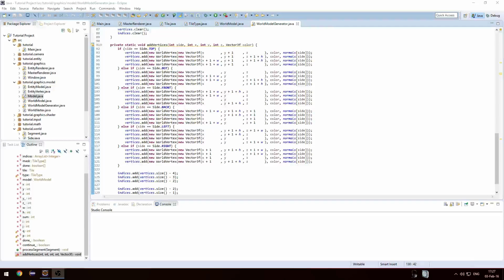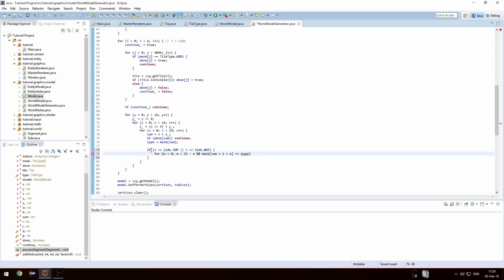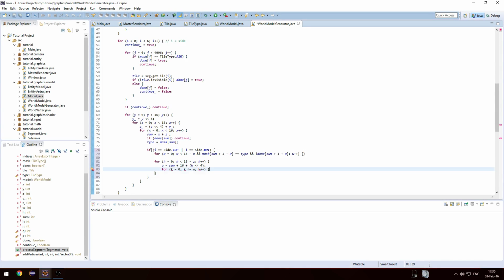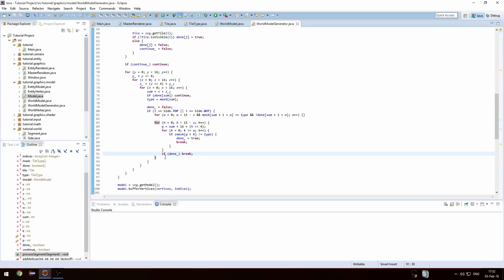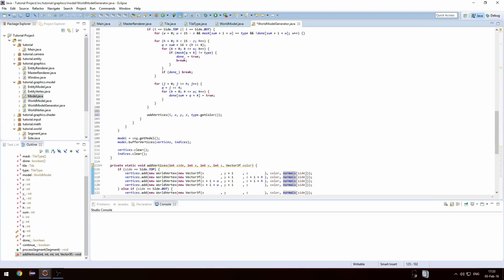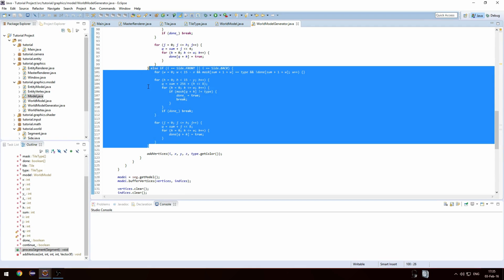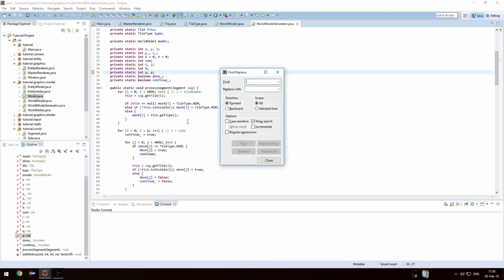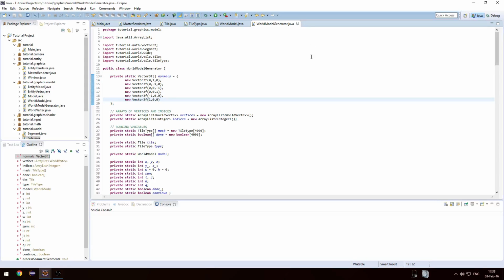#28 - 3D Voxel Game: World Generator (part 3)